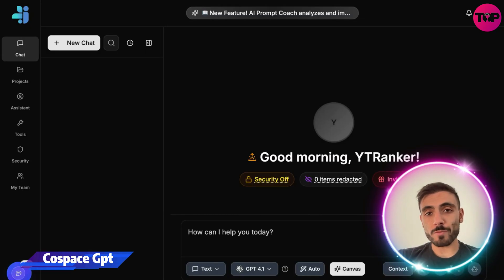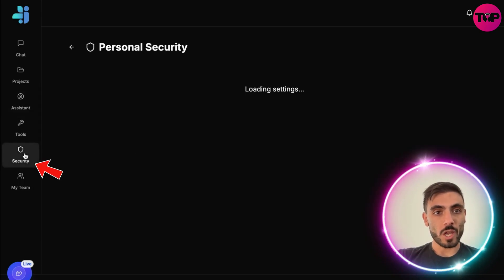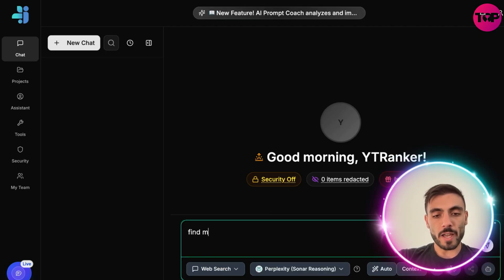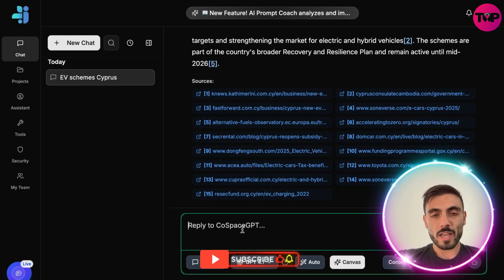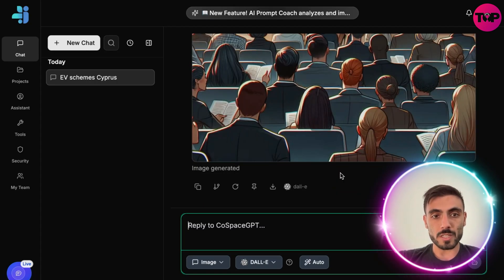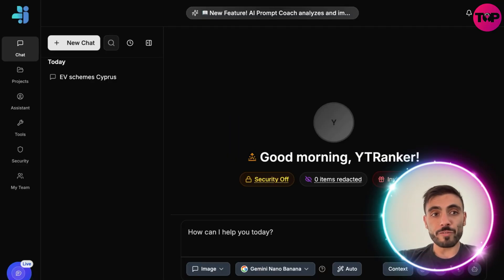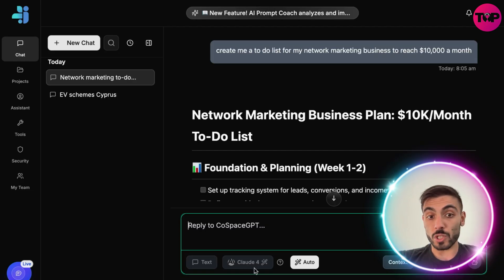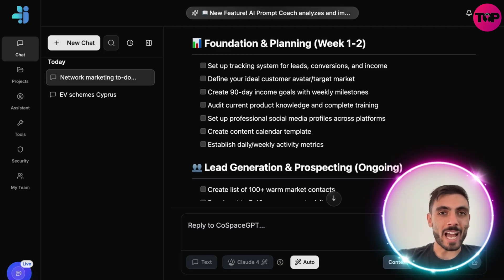AI Websites | Reviewing CoSpaceGPT as a Productivity and Automation Tool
AI Websites | All-In-One AI platform | AI Productivity

Switching between endless AI apps can waste so much time. In this review, I take a closer look at CoSpaceGPT, one of the most versatile AI websites designed to make productivity simple, efficient, and cost-effective.

Here’s what stands out about CoSpaceGPT:
All-in-One AI Platform — Text, images, and even real-time web search combined in one seamless workspace.
Advanced AI Models — Access GPT-4.1, Gemini Nano, Banana, and Stable Diffusion without juggling multiple tools.
Auto Mode Feature — Lets the AI pick the most effective tool for your request automatically.
Workflow Boosters — Tools like an email composer, Excel analyzer, meeting summarizer, and social media formatter.
Always Evolving — Constant updates, with features like fact-checking and AI galleries to stay ahead of the curve.

Whether you’re drafting professional emails, analyzing spreadsheets, or brainstorming creative content, CoSpaceGPT offers an intuitive way to streamline work and reduce stress.

CHAPTERS:
00:00 - Introducing CoSpaceGPT
00:18 - Features of CoSpaceGPT
03:42 - Auto Mode in CoSpaceGPT
04:56 - Future Proofing with CoSpaceGPT
05:06 - How to Try CoSpaceGPT
05:15 - Thank You for Watching